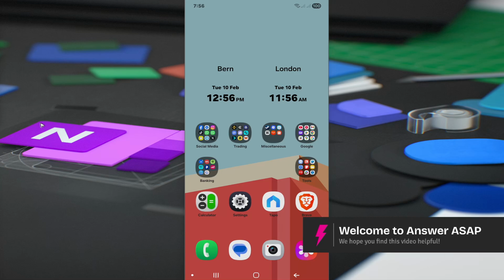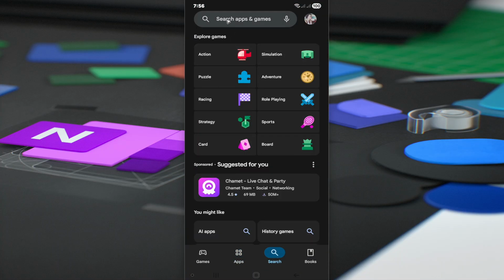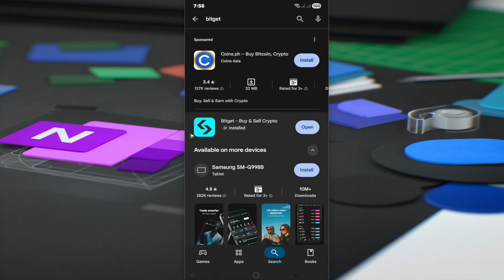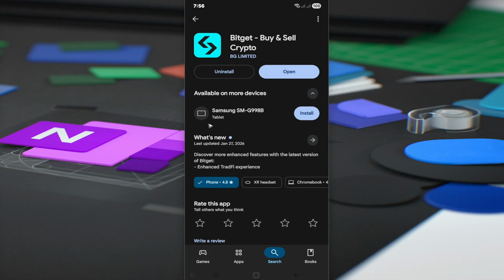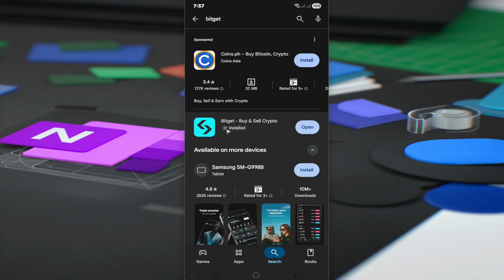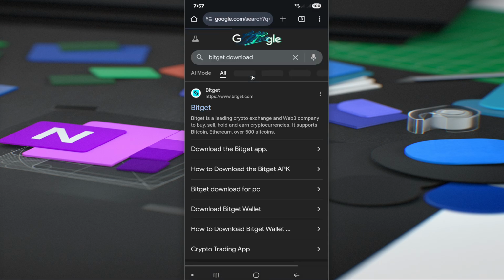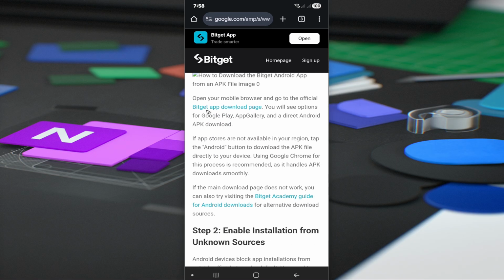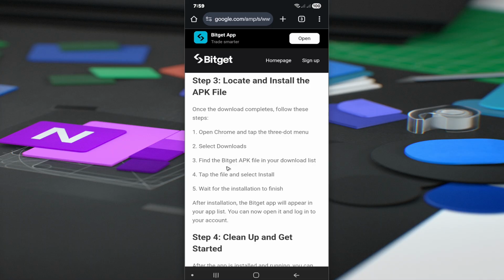How to DOWNLOAD BITGET EXCHANGE APP in India (Step by Step)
Learn how to securely download the Bitget Exchange app in India with this straightforward tutorial. Please consider liking the video and letting us know if you have any comments, ideas or questions, we really appreciate any feedback! We have plenty of other tutorials on our channel so come and see if we can help you with anything else :)